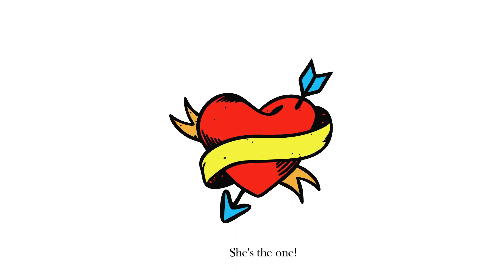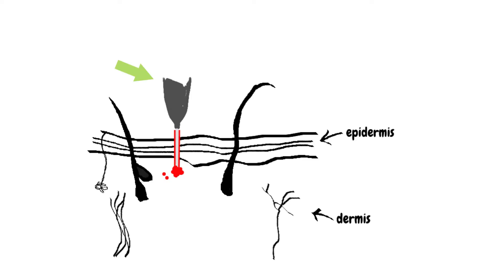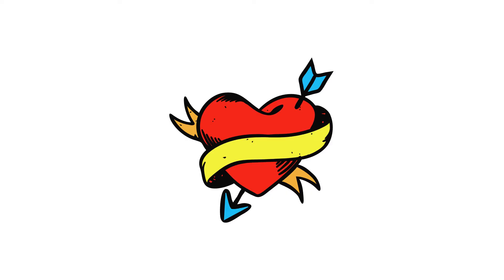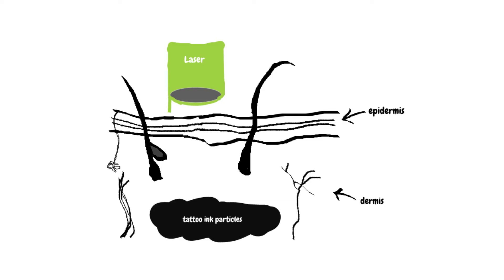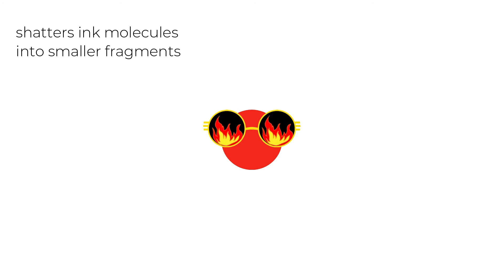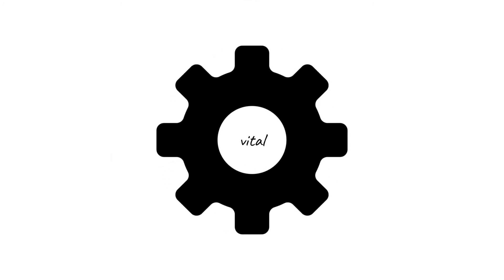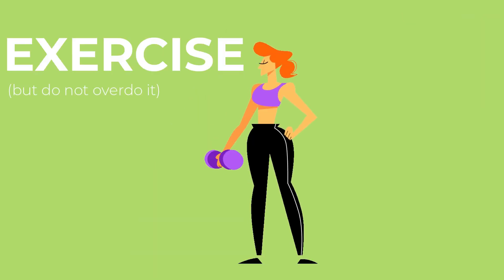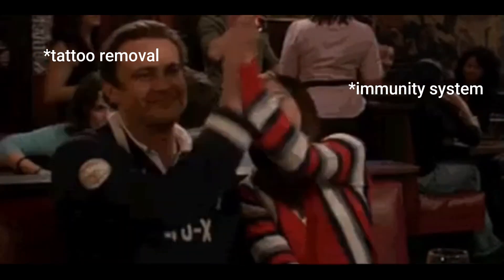How Does Laser Tattoo Removal Work?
About to go for your first laser tattoo removal session? Understand the whole process before the laser attacks your unwanted tattoo!